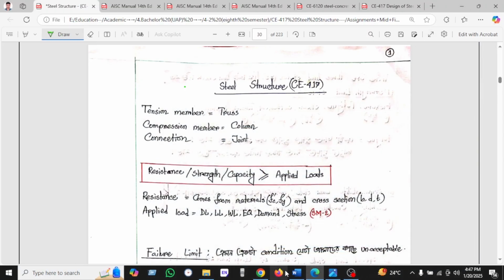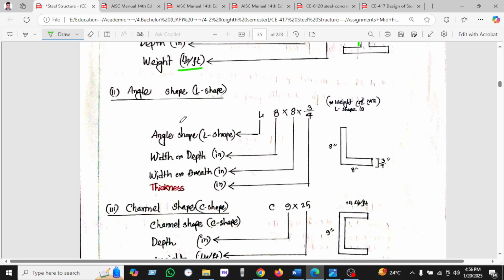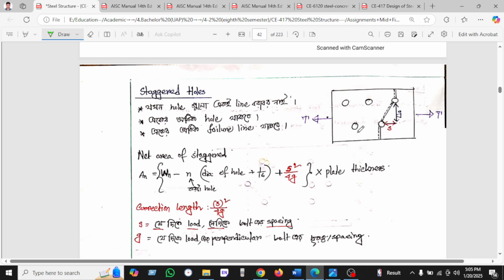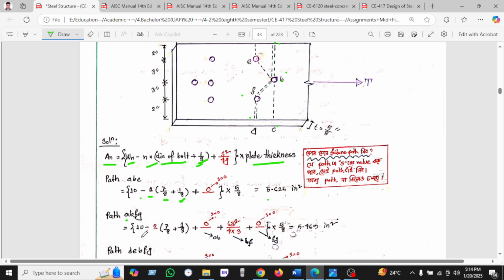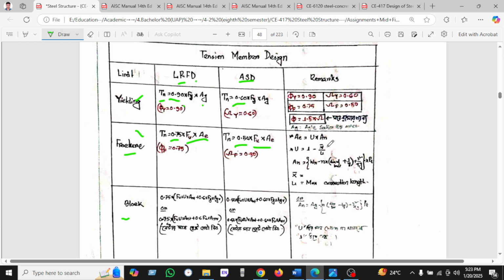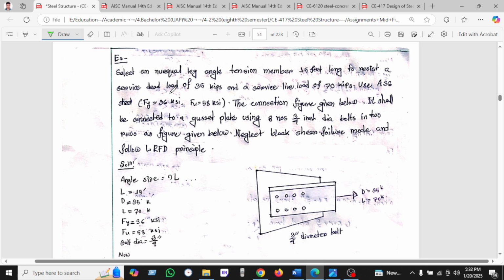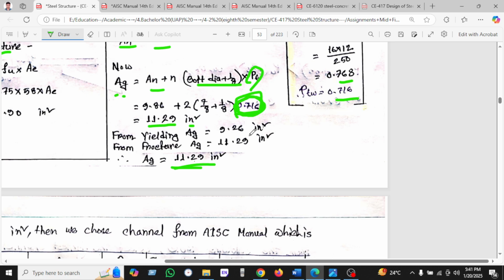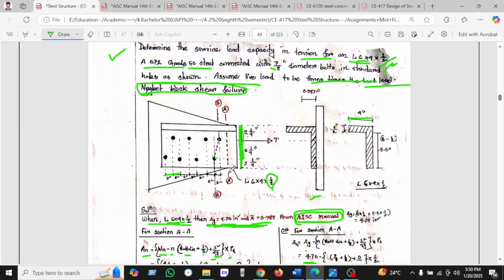Lecture-01 on Basic theory on steel structure and Design of tension member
Basic theory on steel structure
Design of tension member